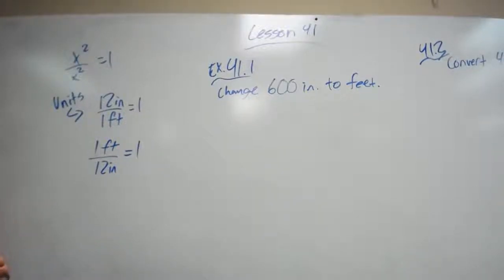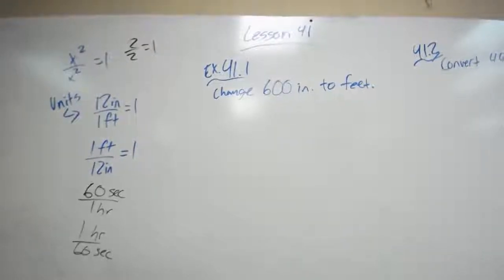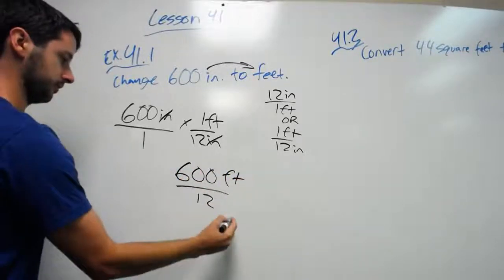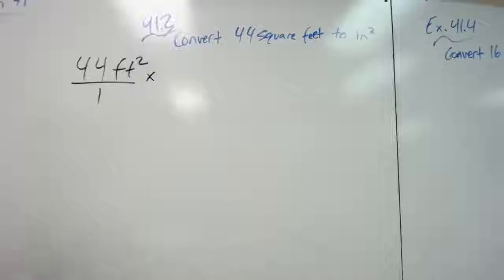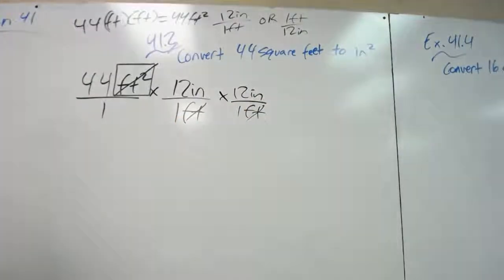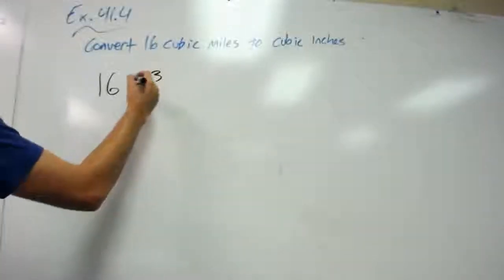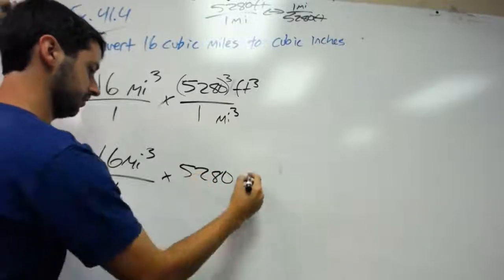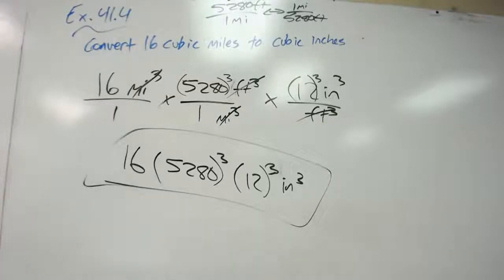Algebra 2 Lesson 41: Unit Multipliers